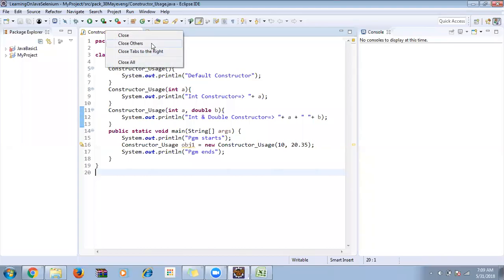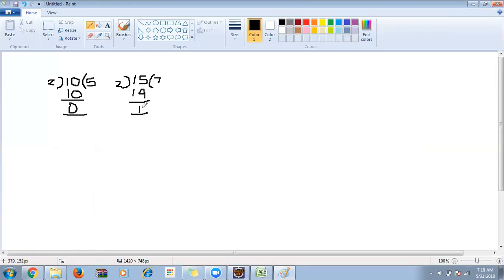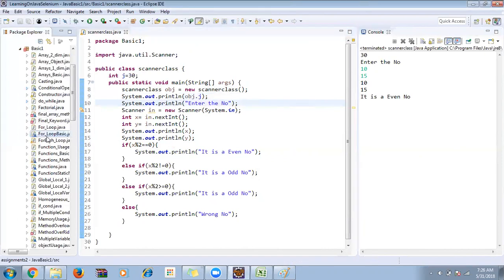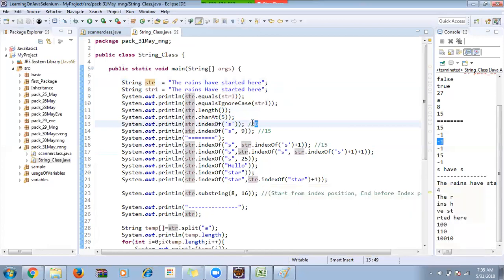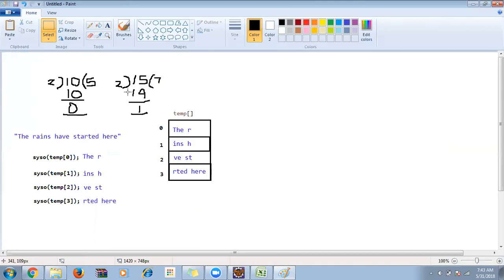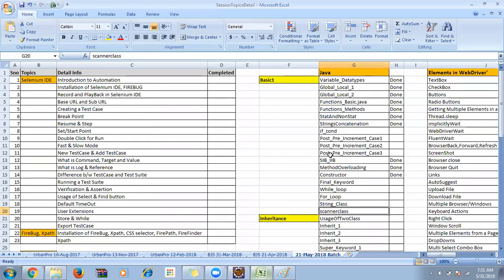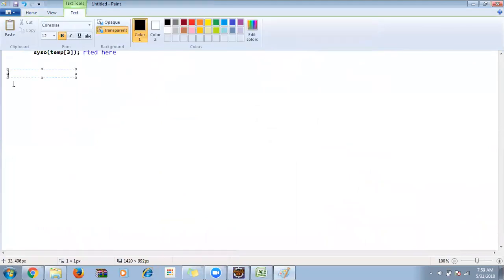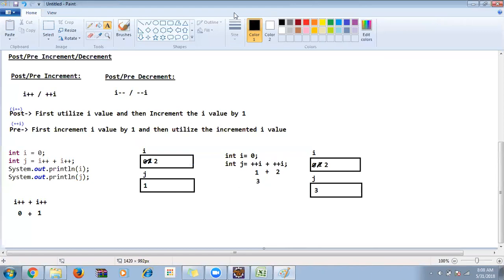21 May 2018 Batch Class9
String Class
Scanner Class
Post Pre Increment Basics